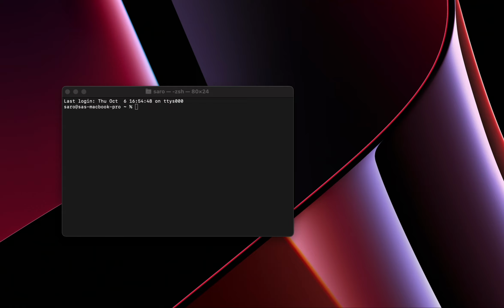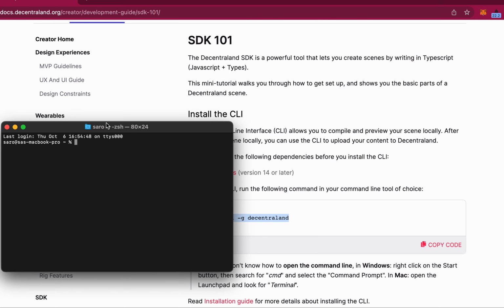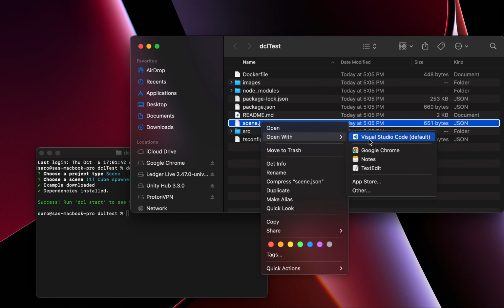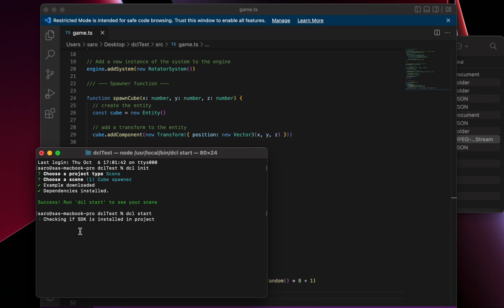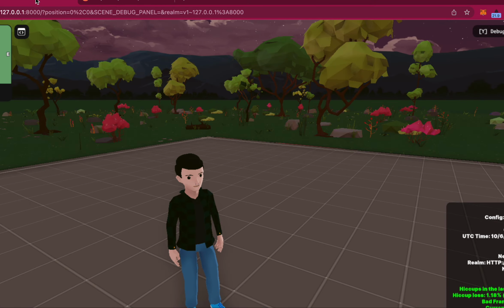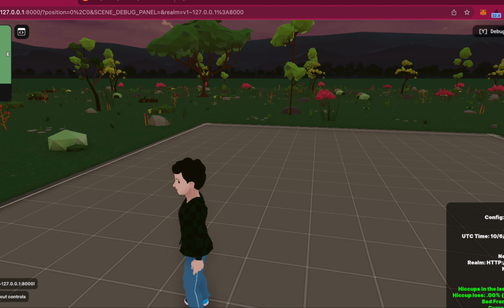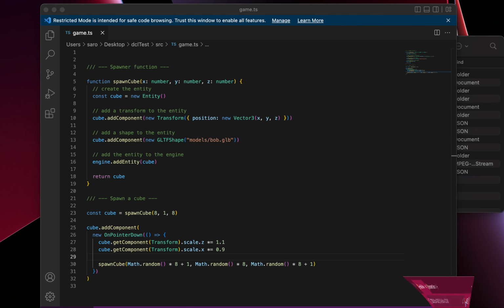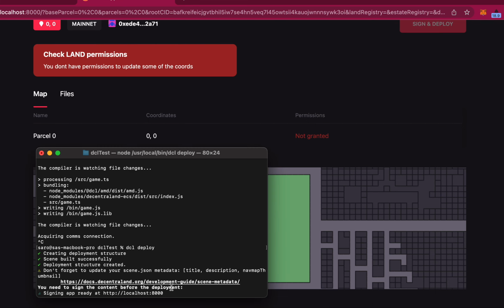Coding in Decentraland Episode 1: Basic Setup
Learning to code in the decentraland SDK. This lesson goes over setting up a DCL file, Deploying a DCL scene, and importing custom models. Please leave questions or comments below and feel free to DM me anytime!